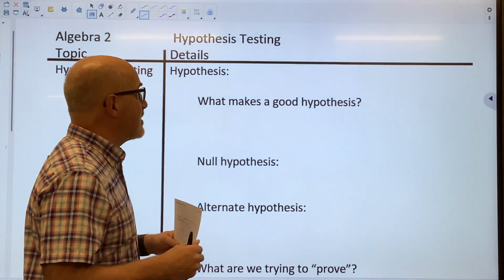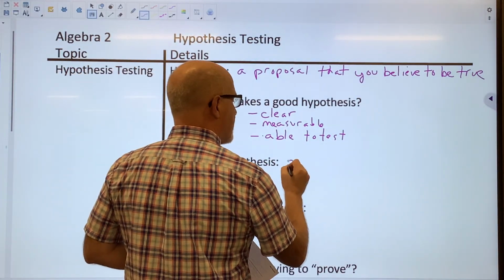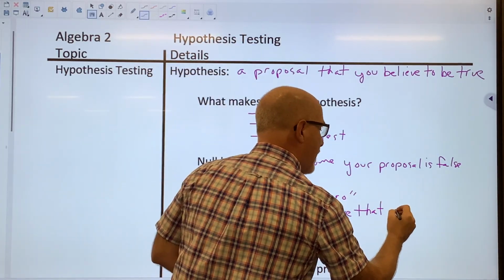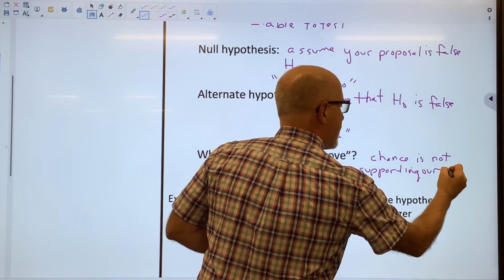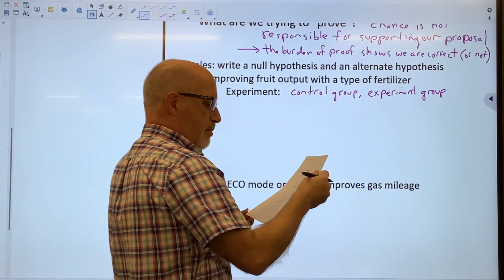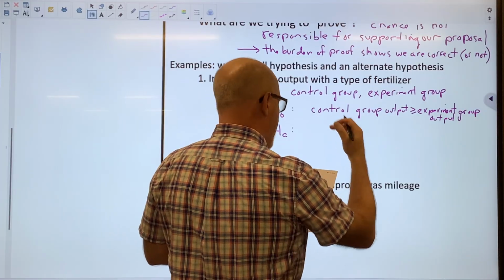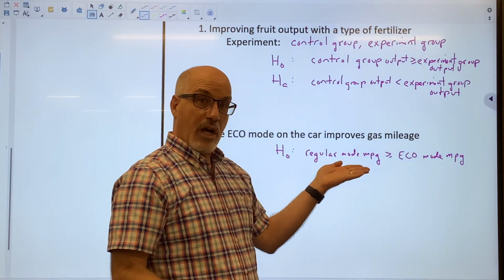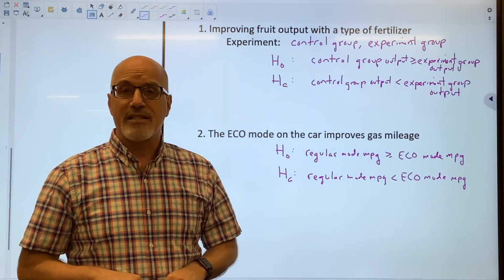Alg 2 Topic 11-6 Hypothesis Testing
Introduction to writing a null hypothesis and an alternate hypothesis.